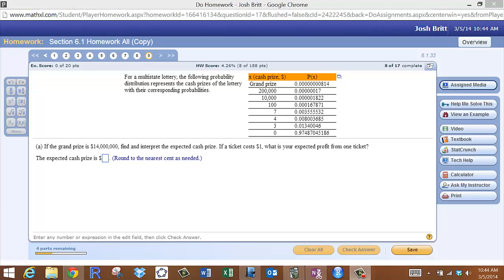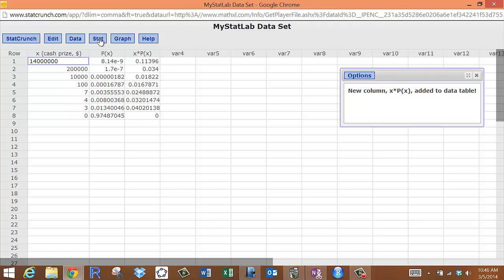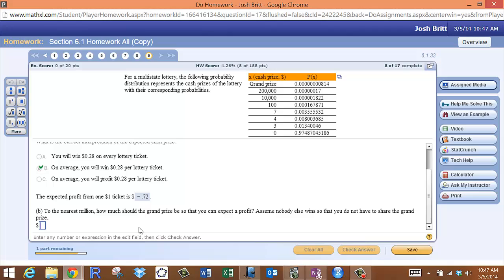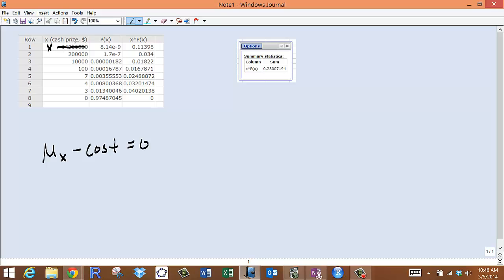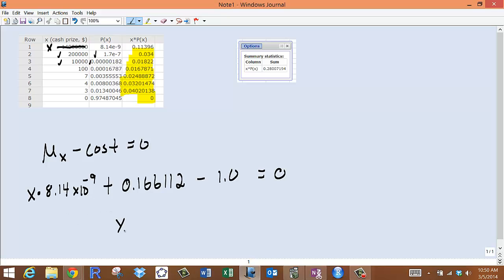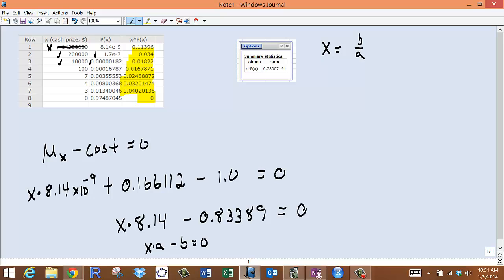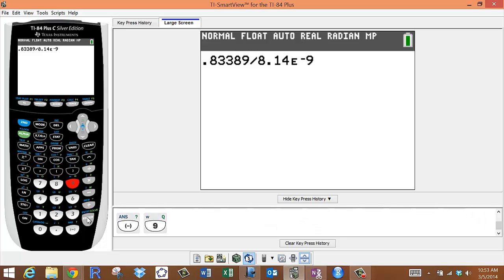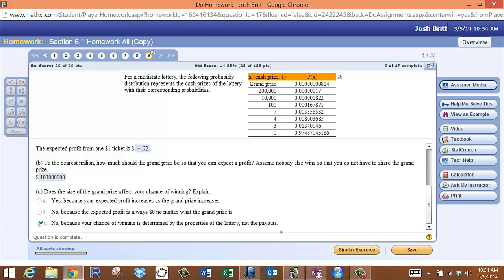Mymathlab 6.1 lottery problem